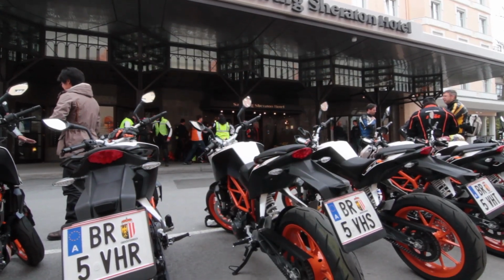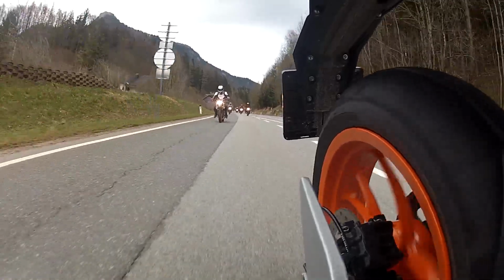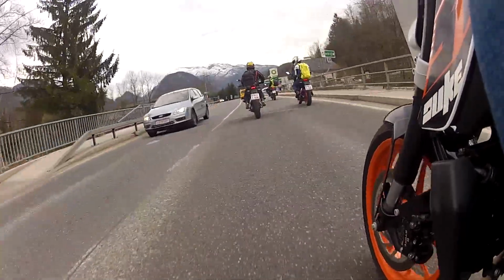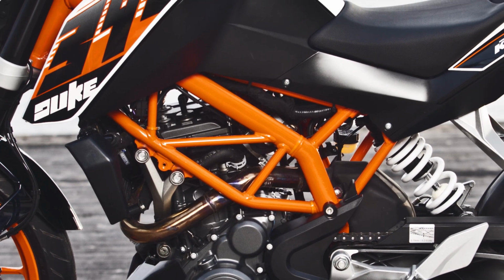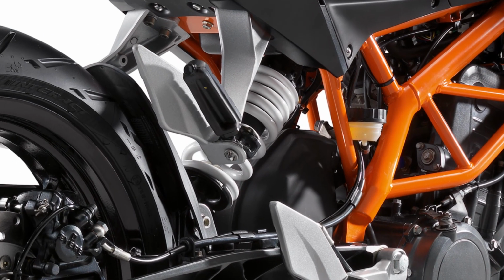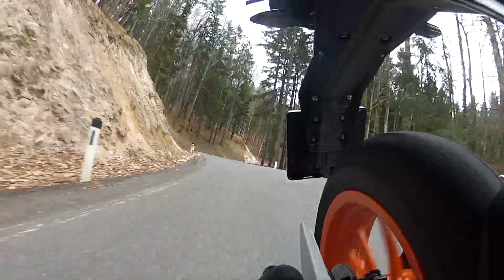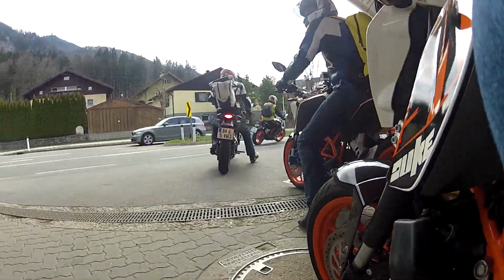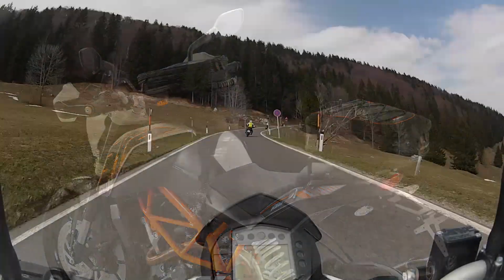KTM 390 Duke launch review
Motorcycle journalist Roland Brown tests KTM's Indian built 390 Duke on the sporty single-cylinder bike's international press launch on the spectacular roads near Salzburg in Austria